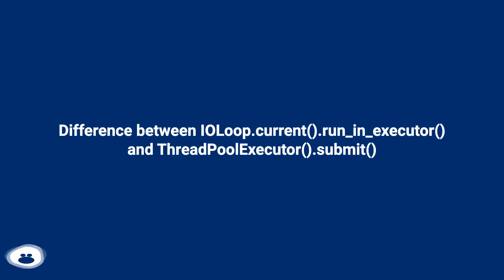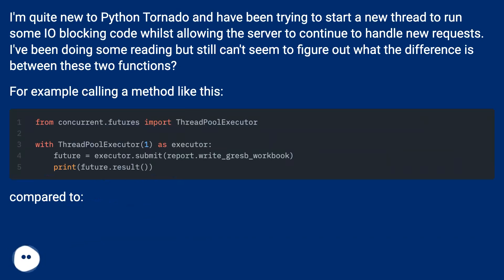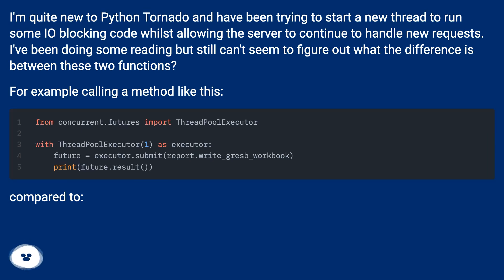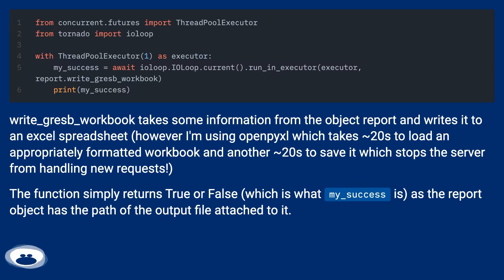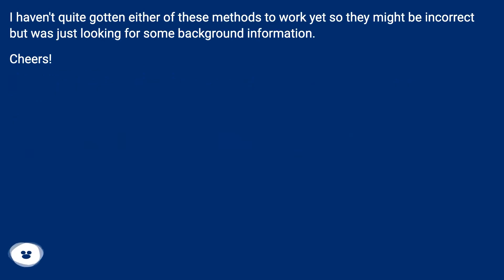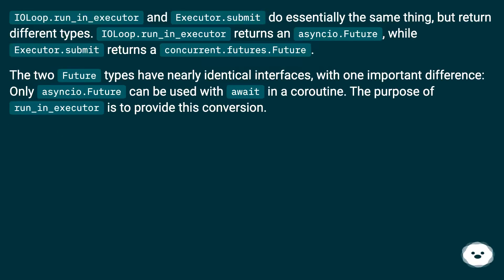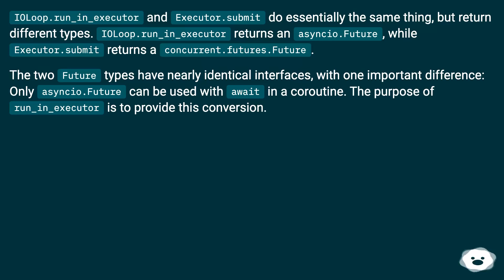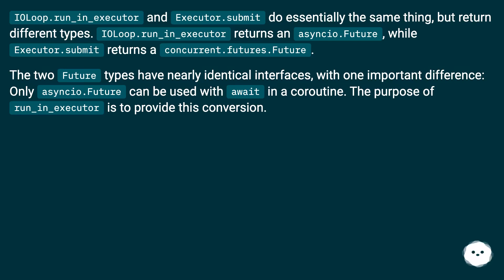Difference between IOLoop.current().run_in_executor() and ThreadPoolExecutor().submit()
Chapters
00:00 Difference Between Ioloop.Current().Run_in_executor() And Threadpoolexecutor().Submit()
01:10 Accepted Answer Score 13
01:44 Thank you